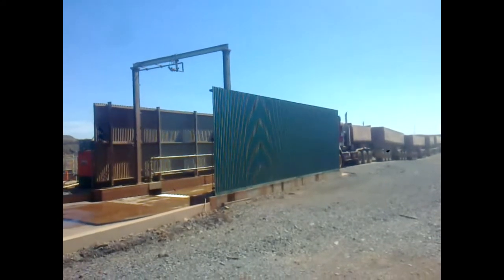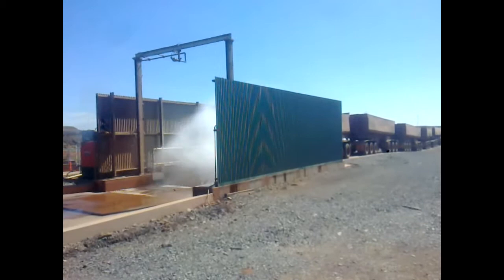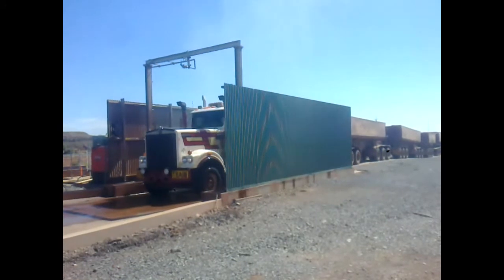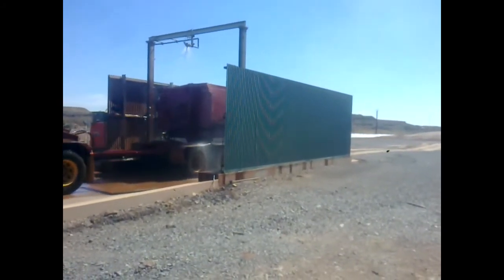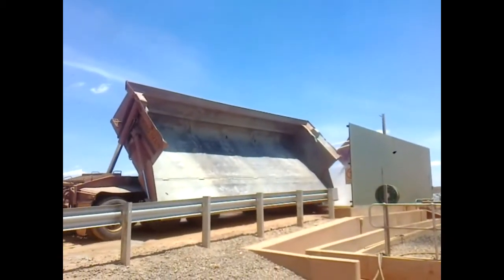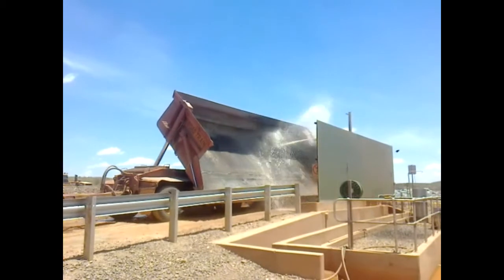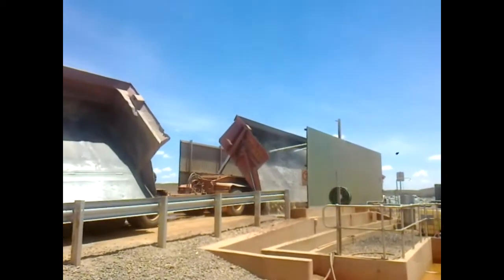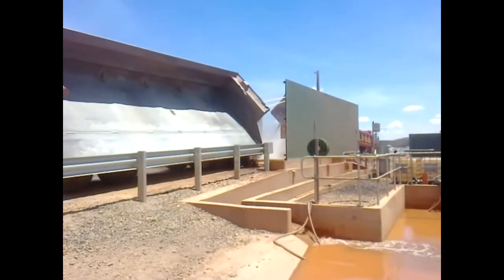Speedywash Alliance Automated Road Train Wash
A staple product in the Speedywash range for over 30 years, the Speedywash Alliance Road Train Wash System is a crucial asset in resource and mining infrastructure.  The system is designed to provide owners a fully automated operation in the maintenance cleaning, cosmetic cleaning, environmental cleaning and asset protection for resource operations.